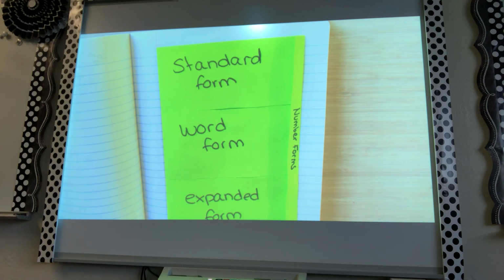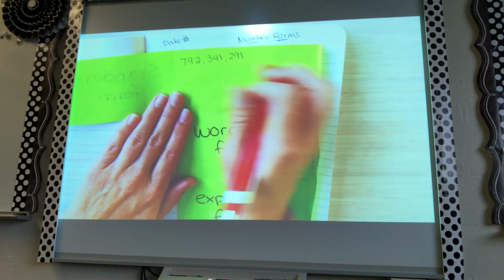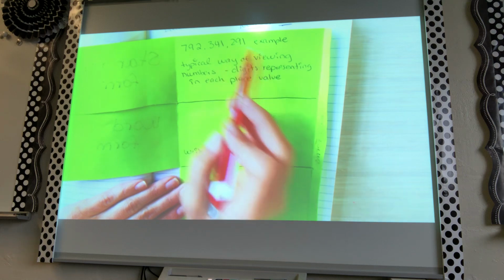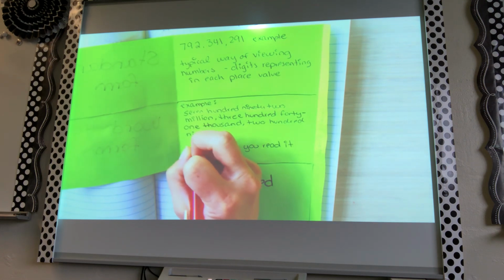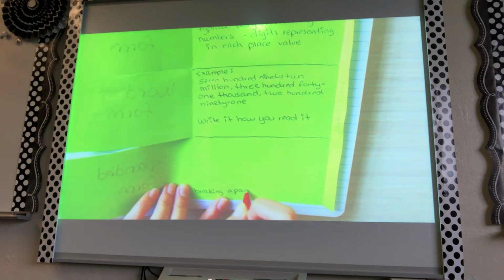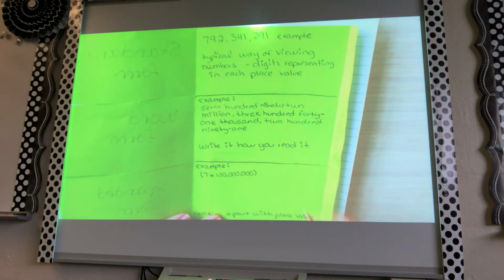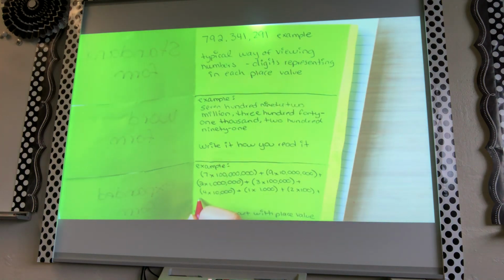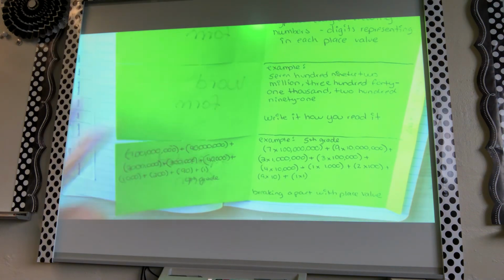Number Forms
Flippy Flappy Foldable on Number Forms